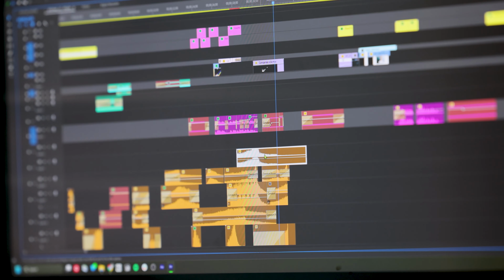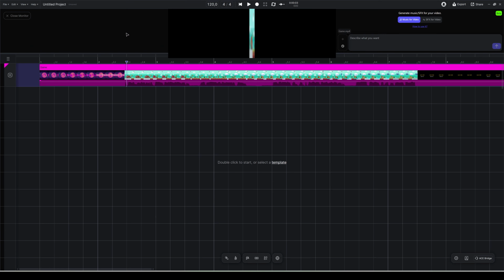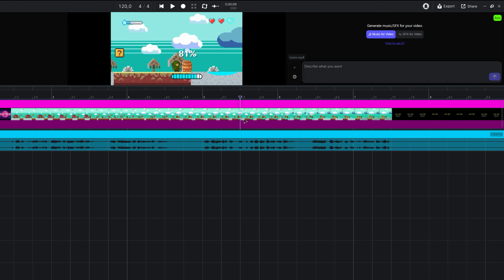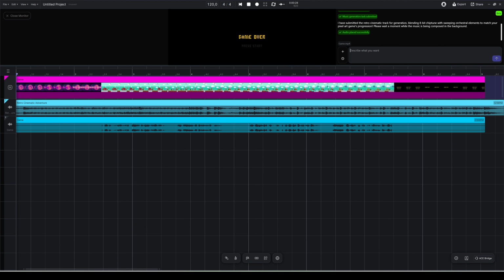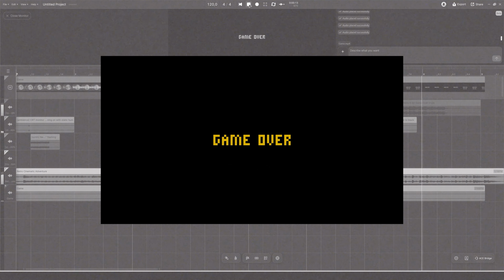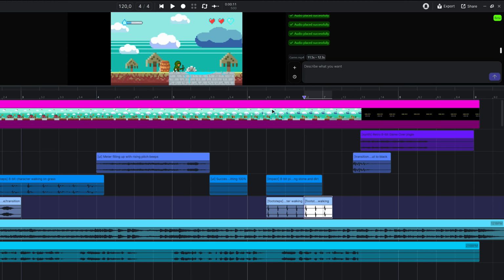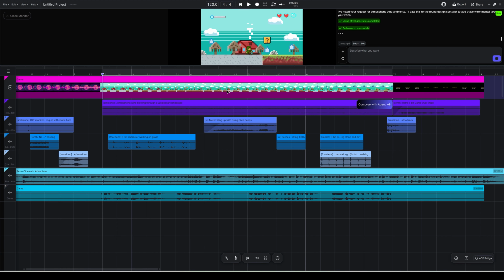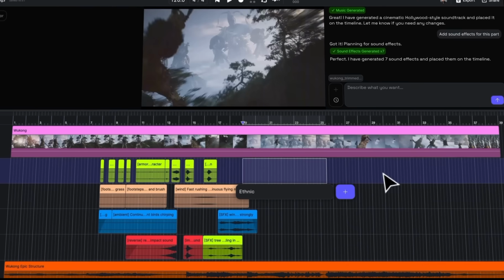Generate Music & SFX That Match Your Video | ACE Studio Video Composer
Create music and sound effects for your videos in seconds with ACE Studio Video Composer.
In this tutorial, I’ll show you how to generate AI-powered music and SFX directly from your footage, edit everything on the timeline, and speed up your entire workflow.

Perfect for:

Video Editors
Motion Designers
Content Creators
Filmmakers